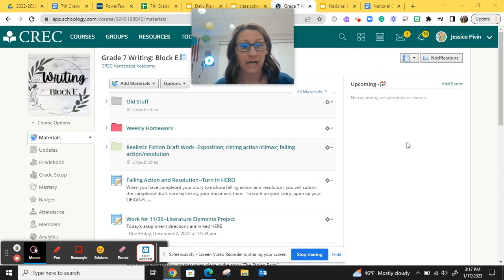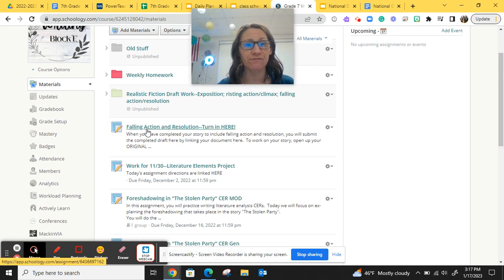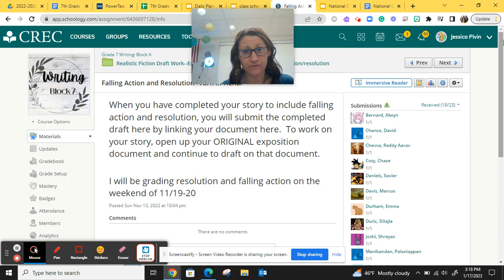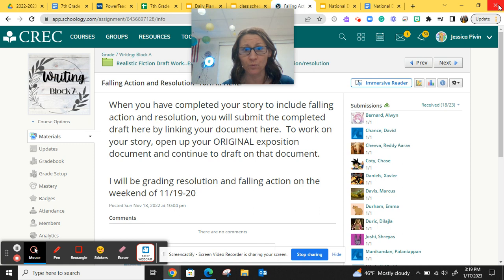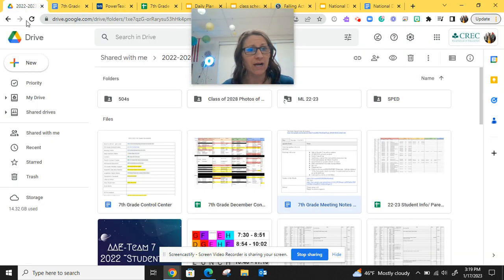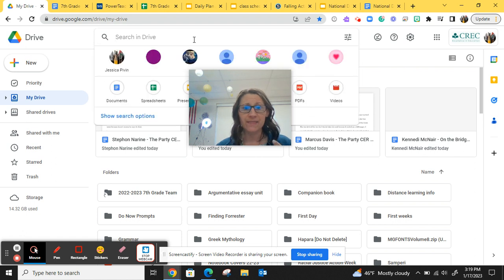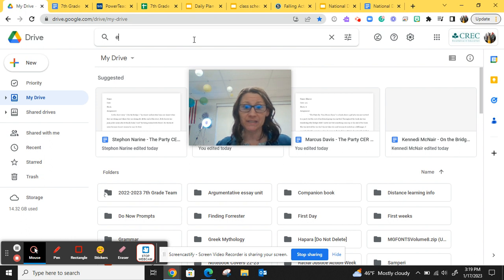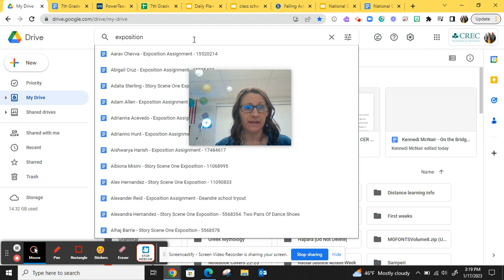Getting caught up in Writing 1/17/2023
This video shares with students who are behind the first step to getting caught up in writing to make the 1/20 deadline for late work.